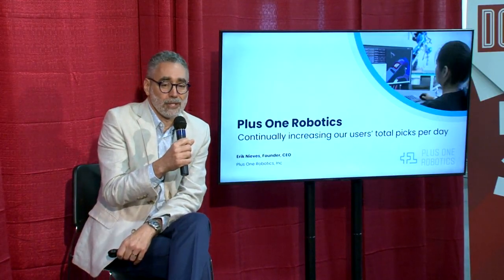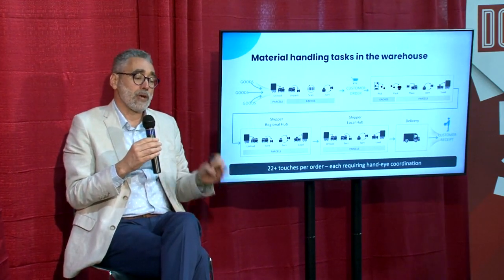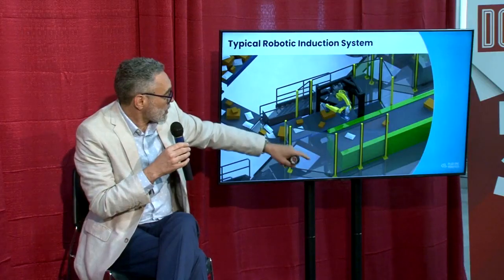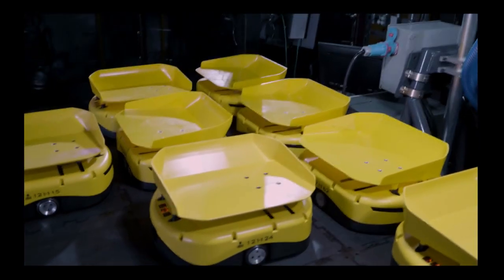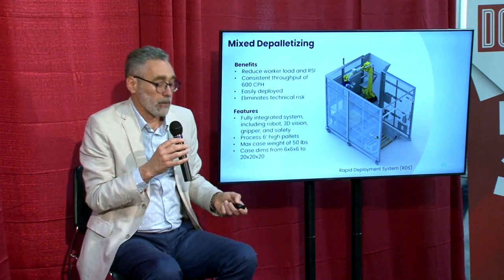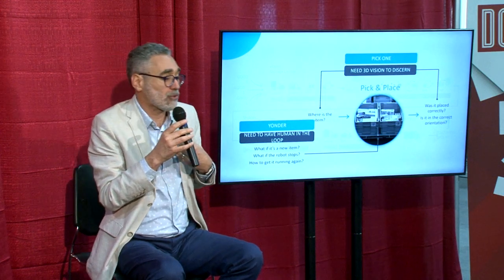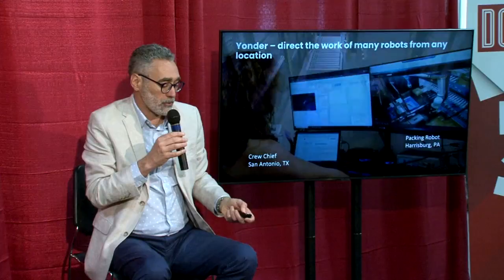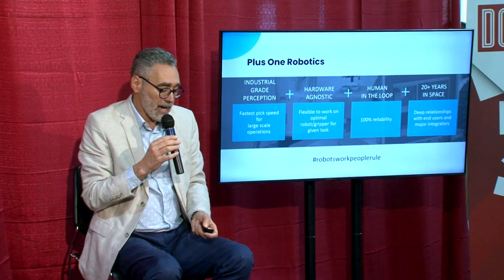Plus One Robotics: Continually increasing our users' total picks per day